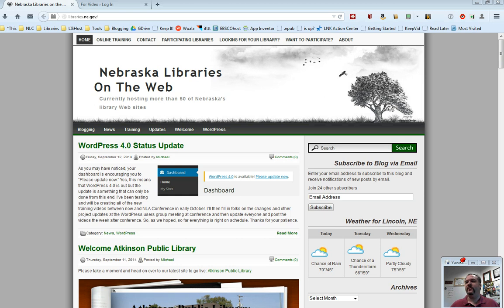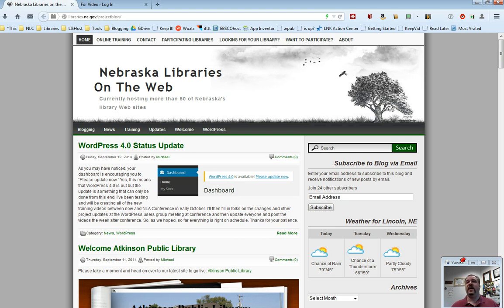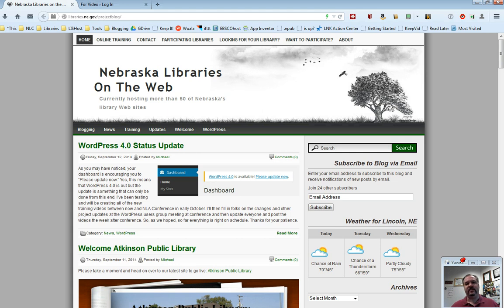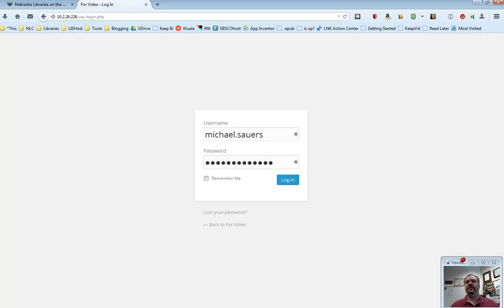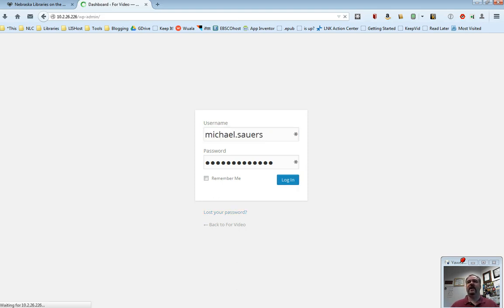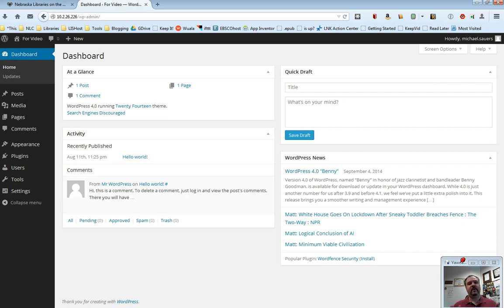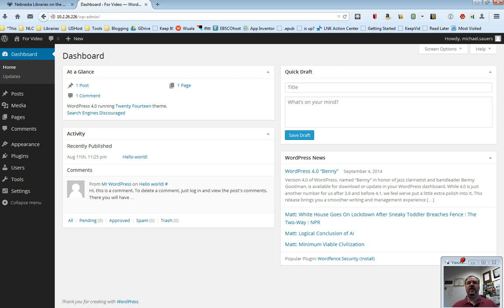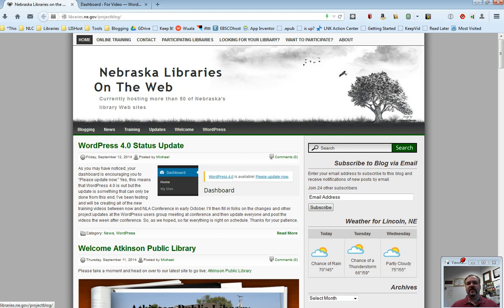Nebraska Libraries on the Web 4.x: URLs & Participant Expectations